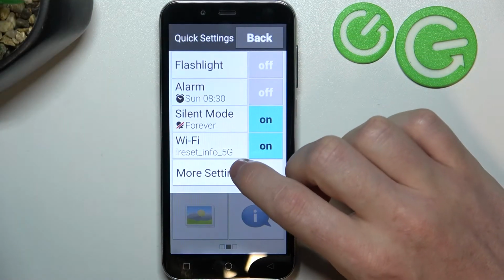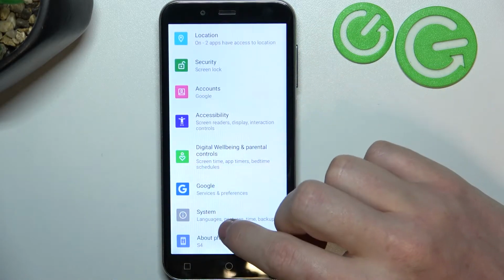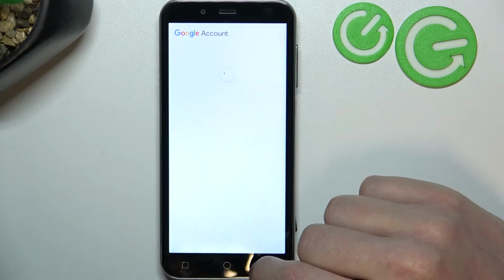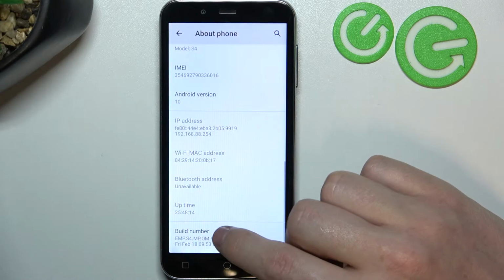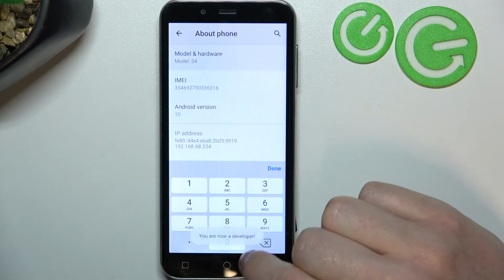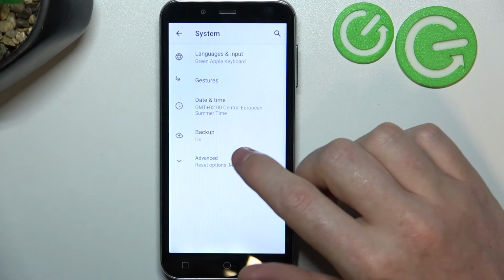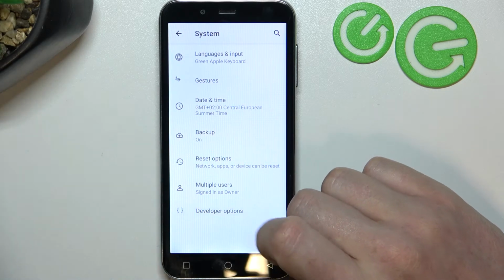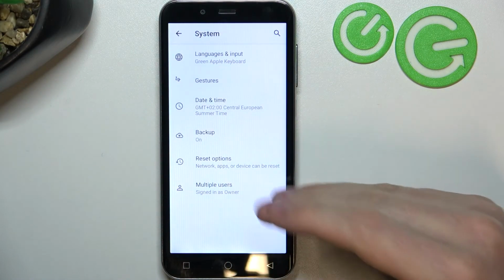How to Hide Developer Menu in Emporia Smart 4 - Hide Developer Options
If you are looking for a short instruction which will help you hide the developer options on your Emporia Smart 4 smartphone? If you enable the developer menu on your smartphone and you don’t know how to hide this menu with extra features and tools, then you are in a good place. Watch the prepared guide and quickly discover how to deactivate developer settings without any troubles.